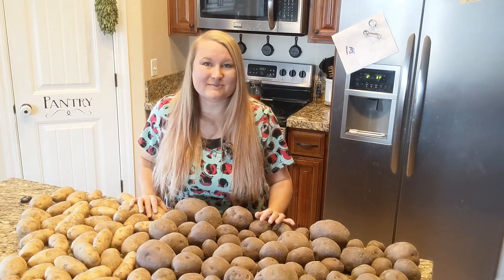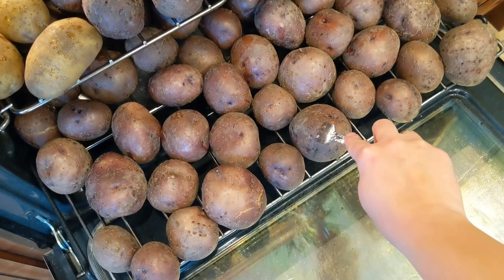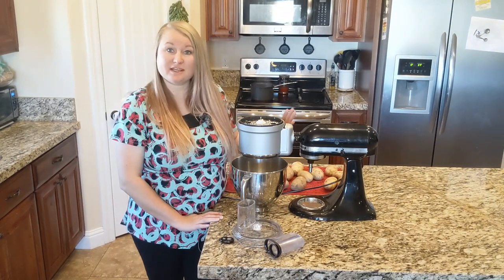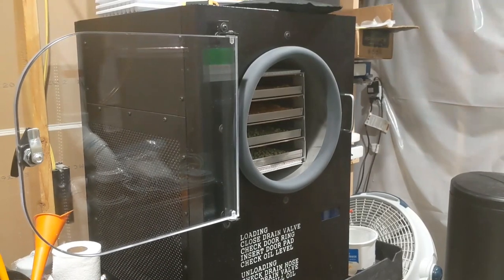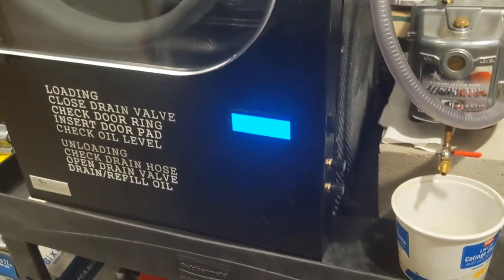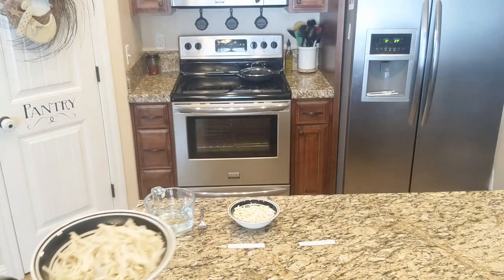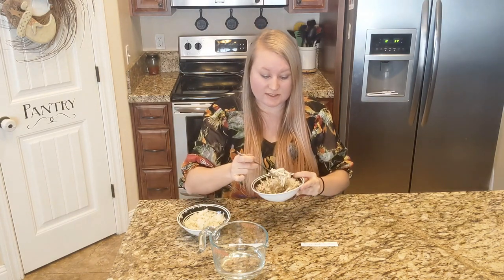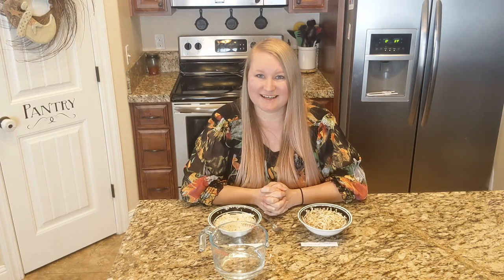Freeze Dried Hash Browns 2 ways! Baked vrs Raw Potatoes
Ready for a super easy pre-made meal to freeze dry? Hash browns! There are 2 different ways you can make FD hash browns to bake the potatoes, then shred them, or to shred them and then blanch them. I will be doing both techniques so you can see both side by side. I will also tell you which one I prefer and why. Enjoy!

To see some of my everyday happening follow me on

My favorite things from this video:

Utility cart

Vinyl instructions